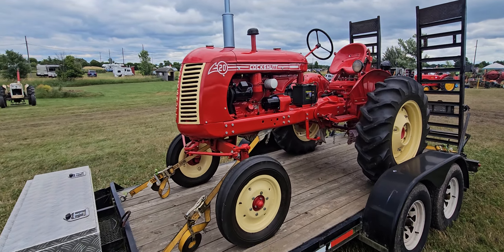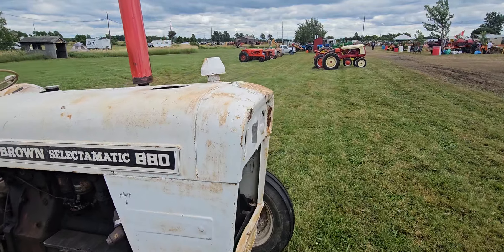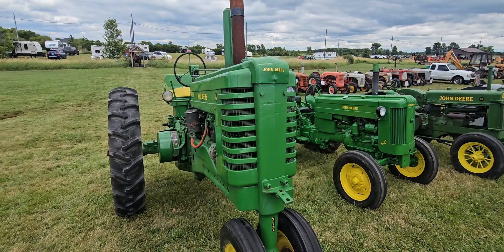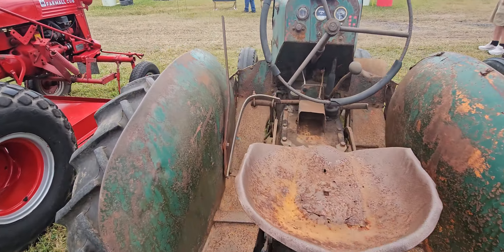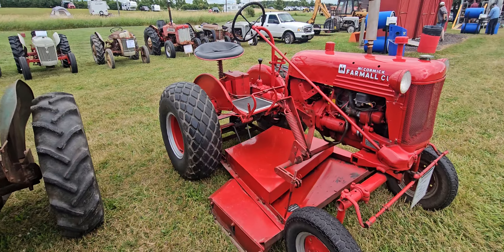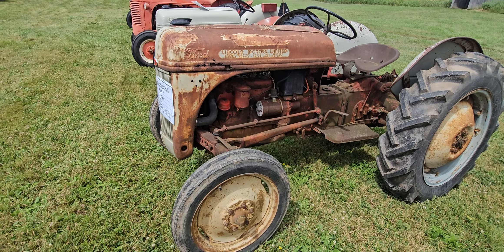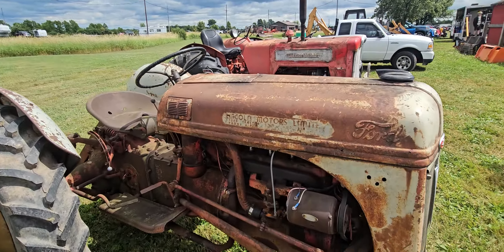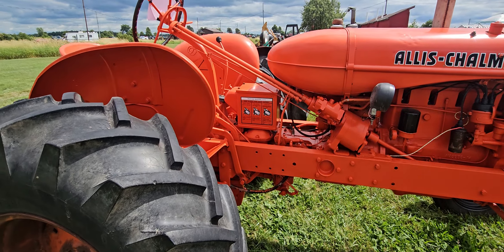N A P A show 2024! Pt.4 (Tractors)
A walk around the various tractors at the n a p a show this year 2024!

Hope you guys are enjoying the videos!